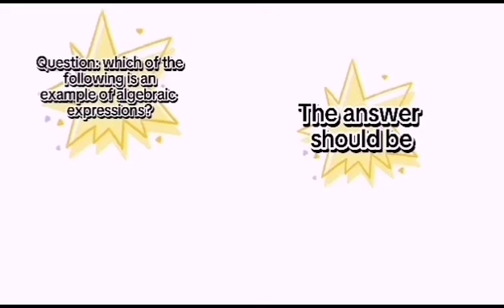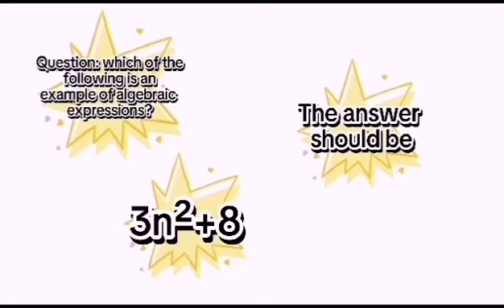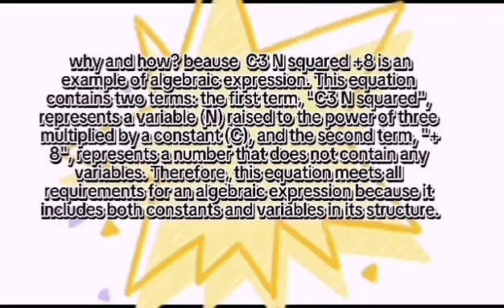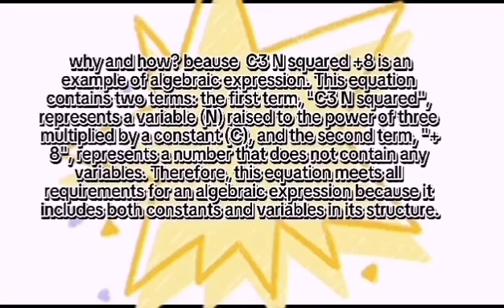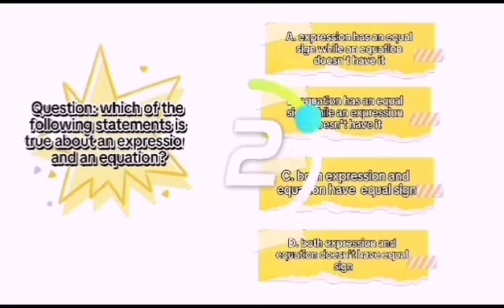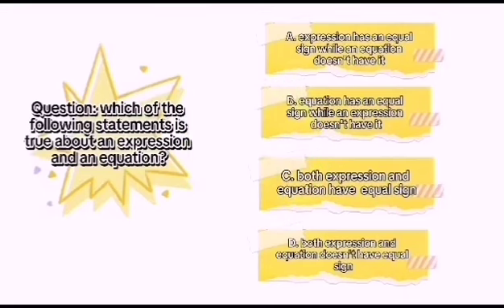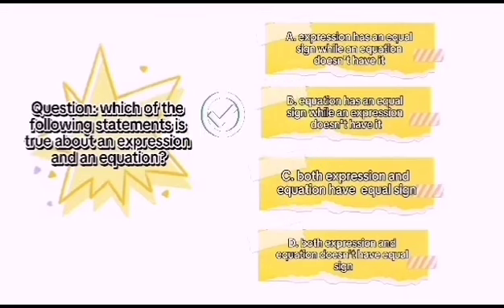Grade 6 3rd quarter reviewer Group 2(6 diamond )